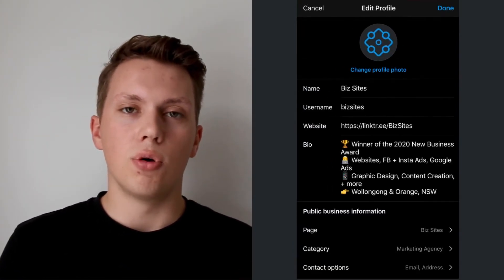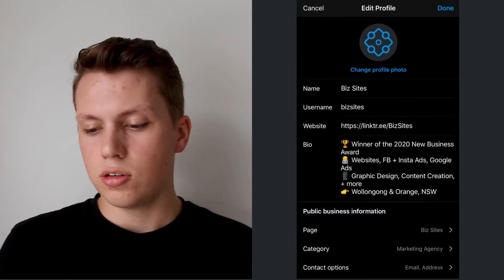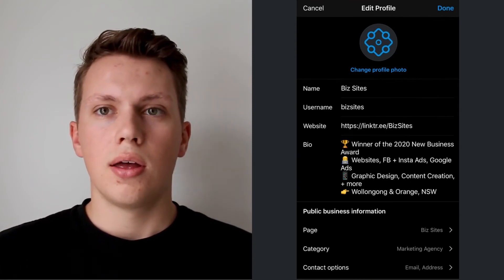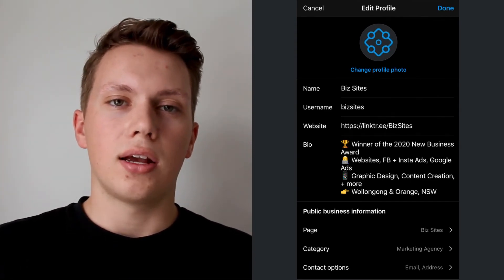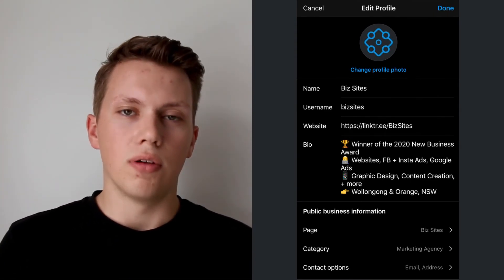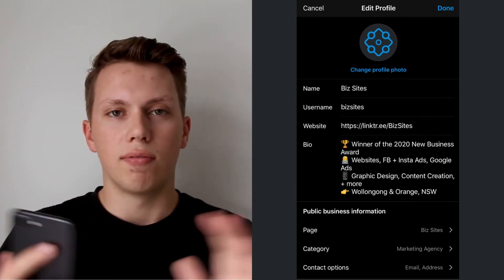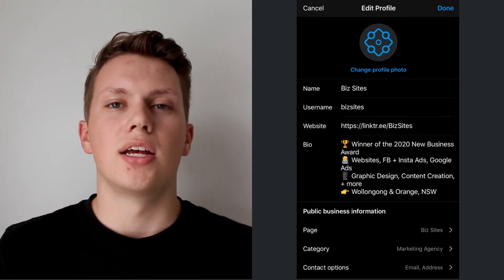How To Improve Your Instagram Bio | 60 Second Social Media Tips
Here’s how you can improve your Instagram bio 📲

Some takeaways from the video:

💡 Write your bio in your Notes app
💡 Use relevant emojis to break up the text
💡 List important info about your page

You have 150 characters to take advantage of, so make them count!